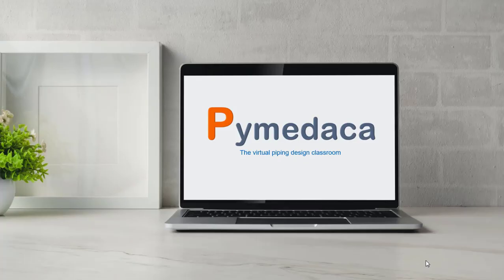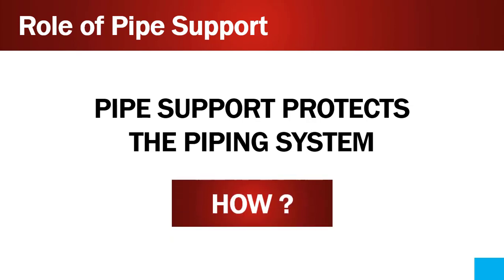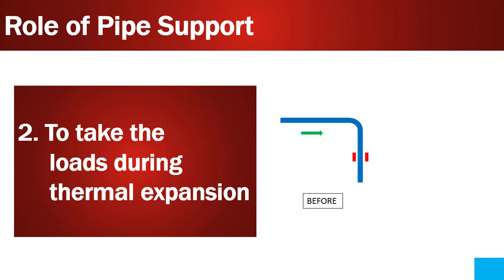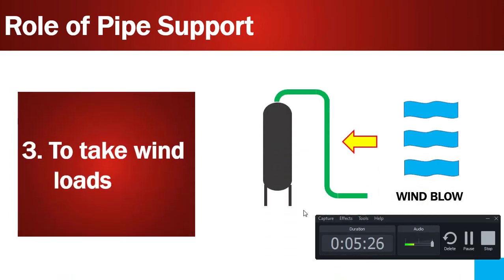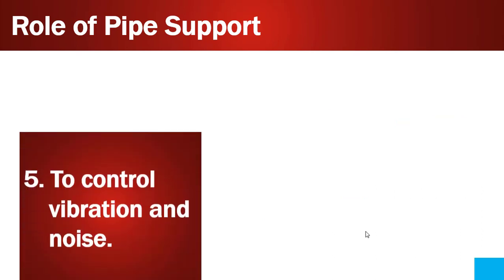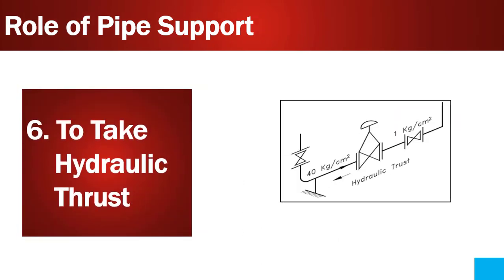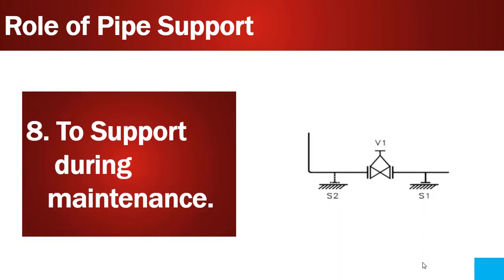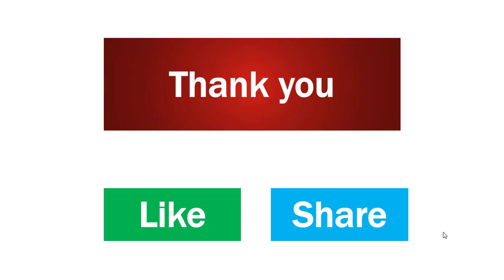Believe it or not - Role of Pipe Supports that most engineers "Do not know"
This video describes the role of pipe supports in piping and its importance in safeguarding the piping system.

Piping Design Courses:

1) Title : Learn Oil and Gas Pipe routing for Process plant piping design.

2) Title of the Course : Mastery of Pipe Support Design for Global Industrial Piping.

3) Title of the Course : Read P&ID like a Legend